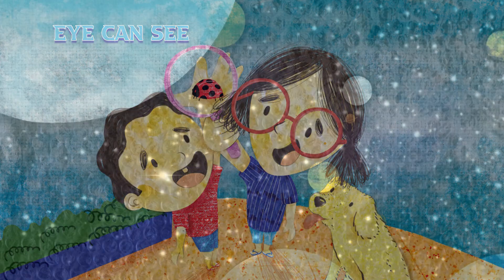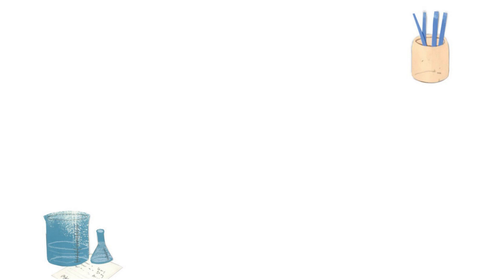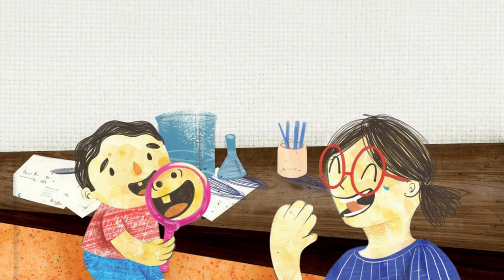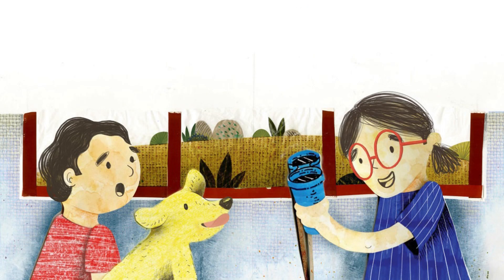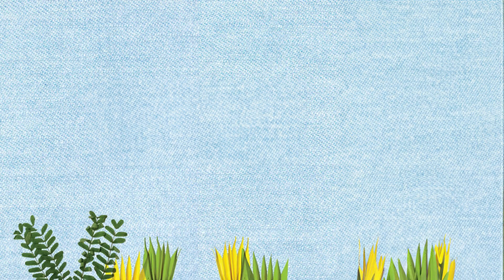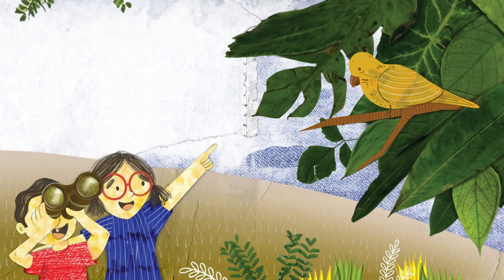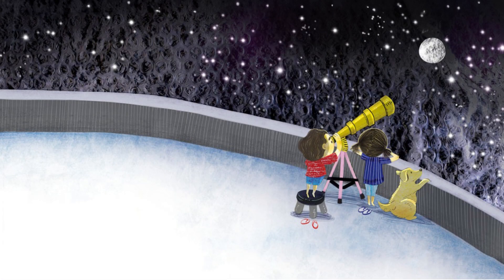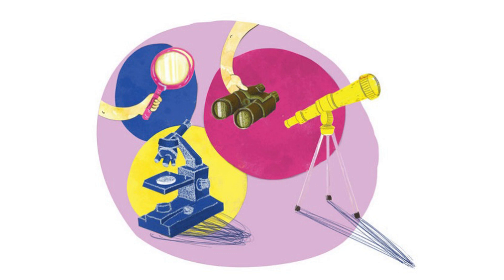Eye can see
Author: Meethil Momaya
Illustrator: Ankita Thakur

Our channel is dedicated to creating a warm and cozy atmosphere where parents and
children can snuggle up together and enjoy a bedtime story before sleep.
We believe that storytelling is an art form that can transport us to far-off lands, introduce us to new characters, and teach us valuable lessons. That's why we are committed to bringing you the best stories from around the world
Enjoy watching on the children's stories channel